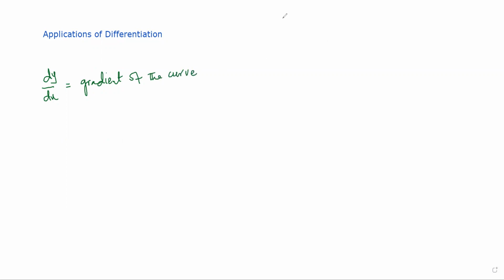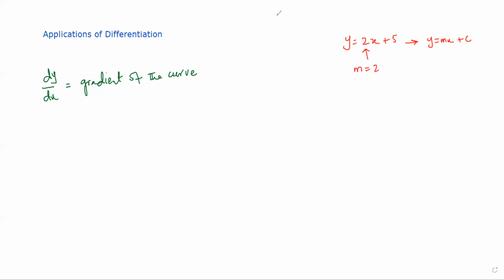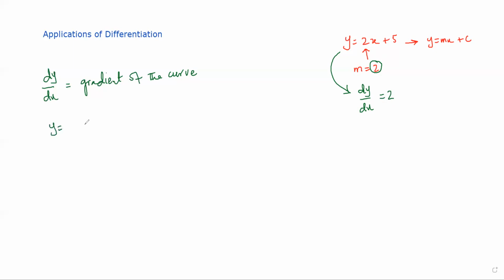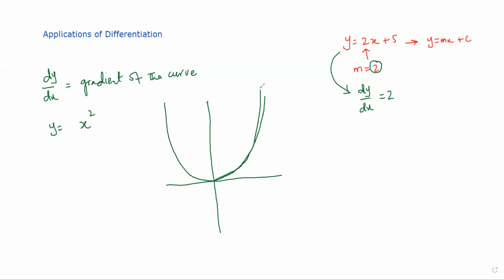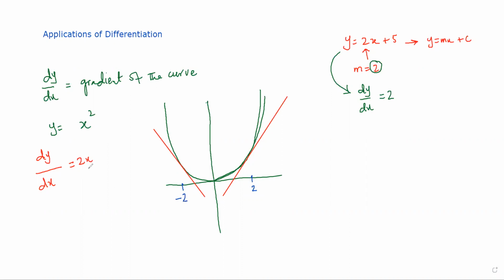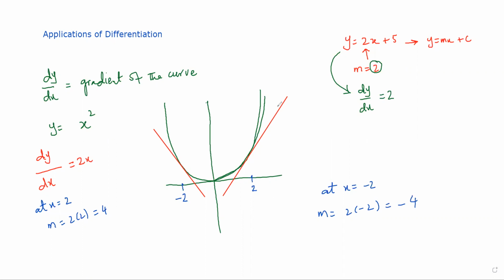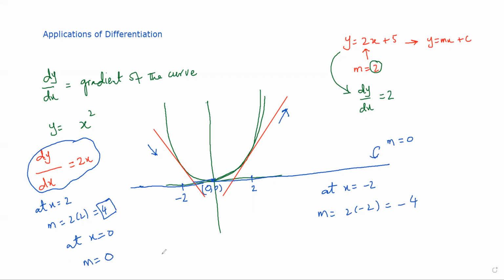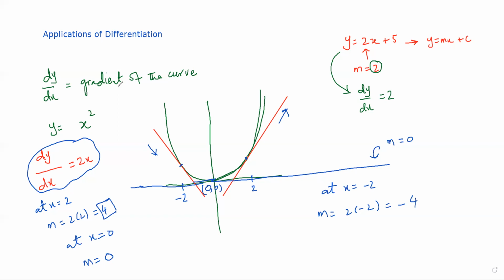|| Applications of Differentiation-Gradient of the Curve.|| Pure Maths 1.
A Level Maths P1/Add Maths Differentiation.